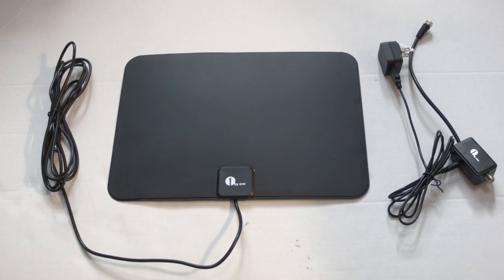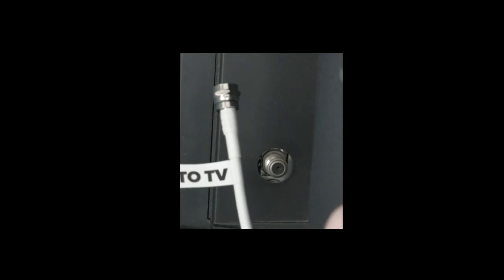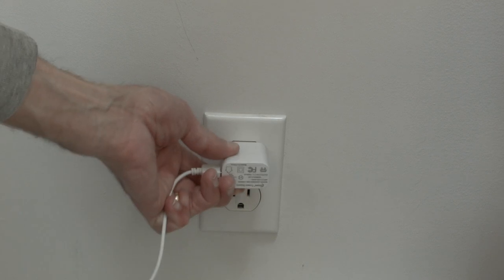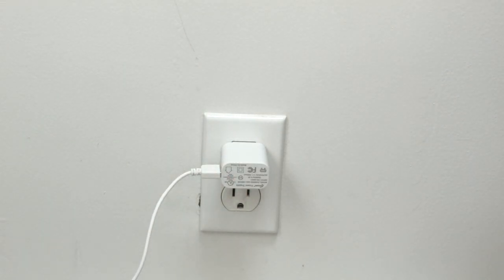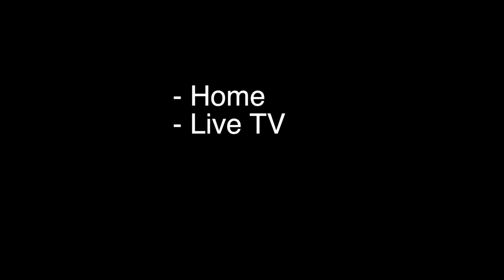How to Get Local Channels on Hitachi TV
Free and Legal way to watch your local Channels on a Hitachi TV.